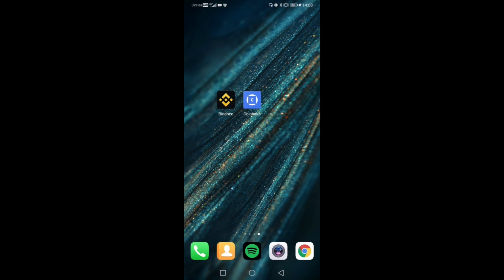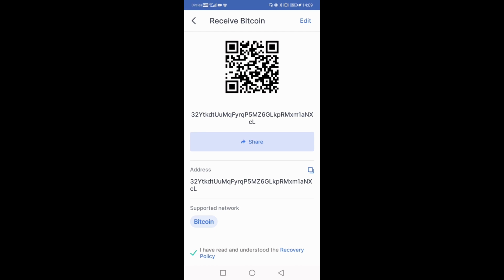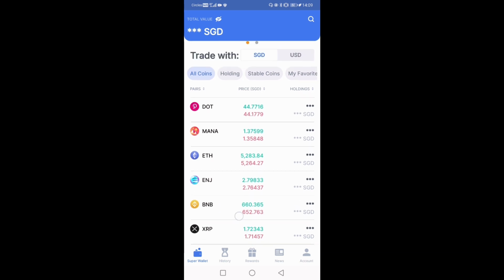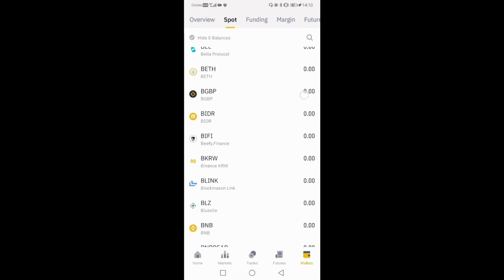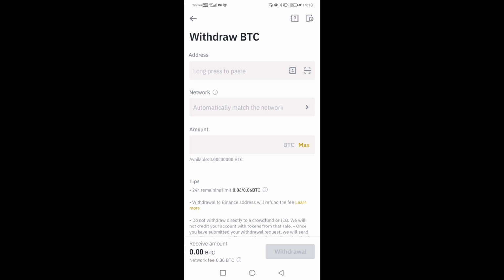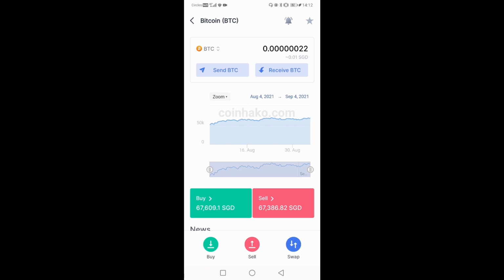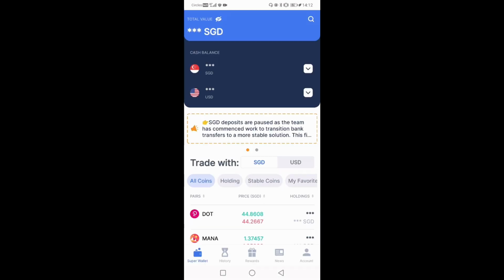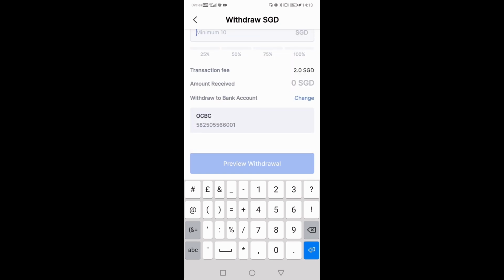Binance Got Banned? Here's The Alternative! (Quick tutorial to cash out)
Hey everyone, Alex here! Recently Monetary Authority of Singapore (MAS) just banned Binance in Singapore. Therefore, the future of this platform, as well as our ASSET, are uncertain. If you are worried about your crypto assets staying in Binance, this video is for you. I'll be showing you how you can transfer your cryptocurrencies from Binance onto an alternative platform for cryptocurrencies. Watch the video to find out!

Referal code: 183751_44635887

Here are the cryptocurrencies that CAN BE received on Coinhako:
Decentraland (MANA)
Ethereum (ETH)
Enjin (ENJ)
Ripple (XRP)
Bitcoin (BTC)
Bitcoin Cash (BCH)
Litecoin (LTC)
Aave (AAVE)
Band Protocol (BAND)
Basic Attention Token (BAT)
Compound (COMP)
Curve (CRV)
Dai (DAI)
Dogecoin (DOGE)
Graph (GRT)
Chainlink (LINK)
Maker (MKR)
The Sandbox (SAND)
Synthetix Network Token (SNX)
Uniswap (UNI)
Stellar Lumens (XLM)
Zilliqa (ZIL)